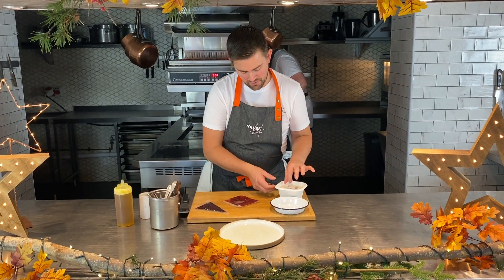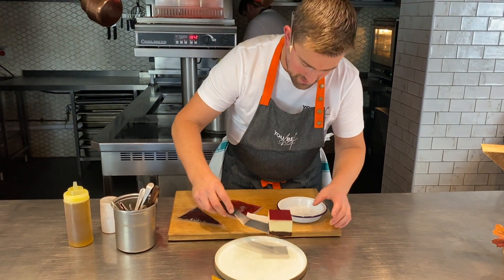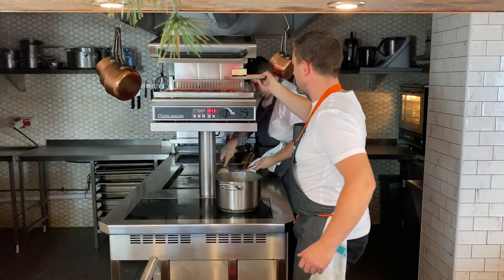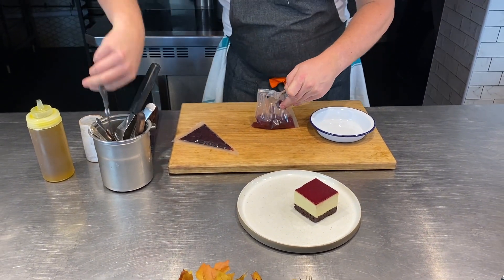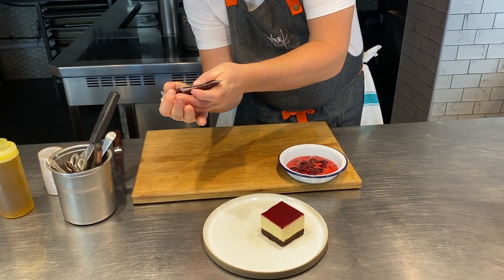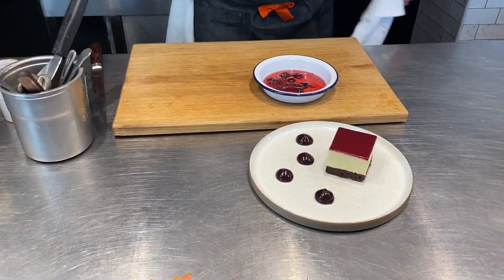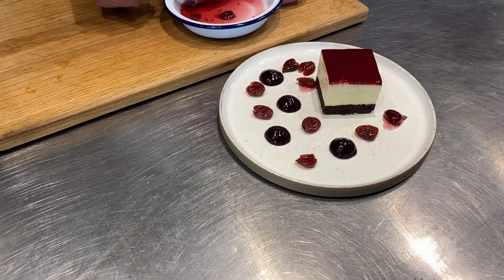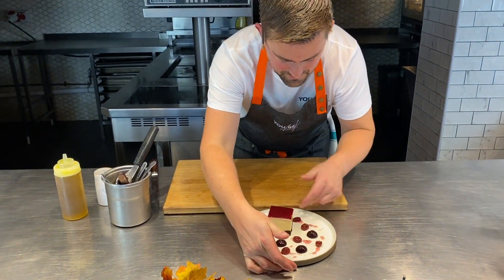White Chocolate Delice Dessert | You Be Chef Winter Menu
White Chocolate and Cherry Delice
Dark Chocolate and Griottine Cherry Brownie, Cherry Gel and Poached cherries with Lemon Thyme

1. Carefully lift your chocolate delice off the greaseproof paper and place it onto your serving plate.
2. Snip off the end of your piping bag and pipe little piles of black cherry gel to one side of the delice.
3. Carefully open the pouch of poached cherries and spoon around the delice together with the little pieces of lemon thyme and some of the cherry and lemon thyme syrup.

TIP: Very quickly pass the top of the delice under a medium grill, this will give the cherry jelly topping a lovely shine.

Enjoy your dessert :)